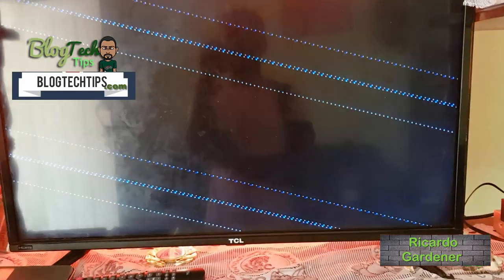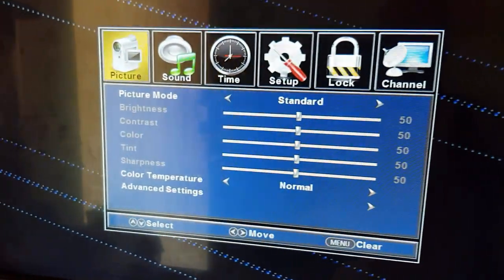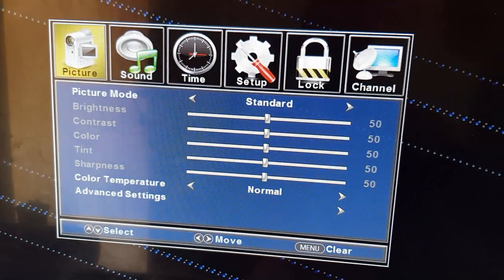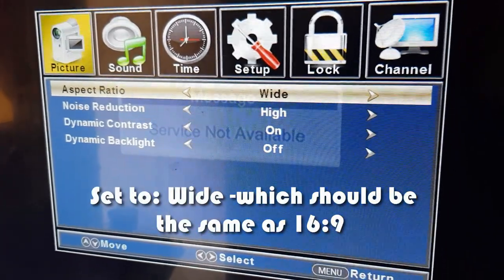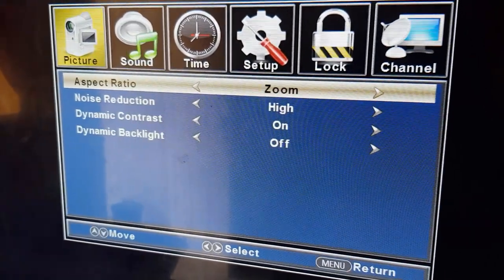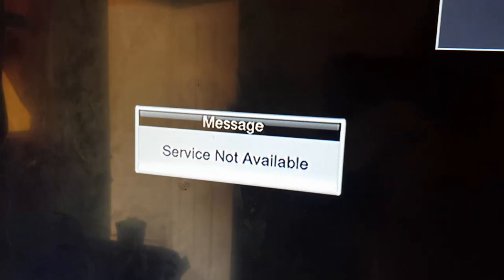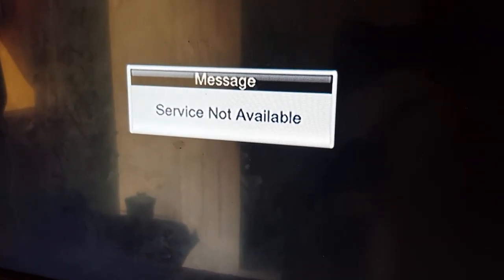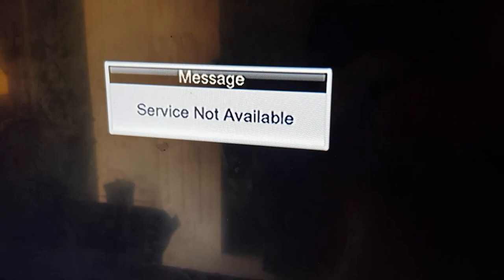TCL TV Video stretched off screen Fix (TV picture off screen)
Fix TCL Television set Video Stretched off screen Issue or 100% of the content not shown on screen fix. This should also work with other TV sets as well with the TV picture off screen problem.